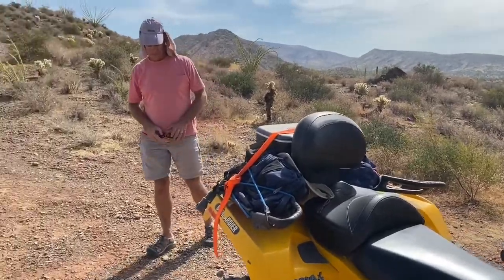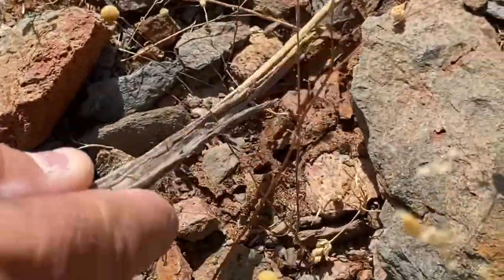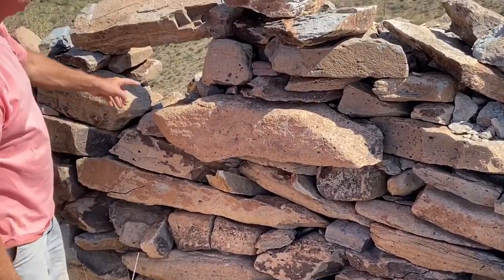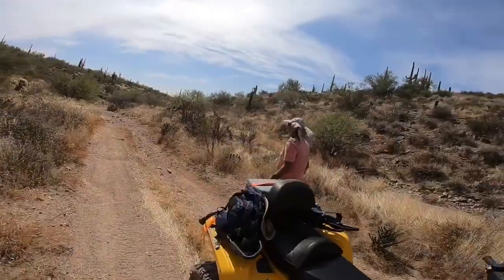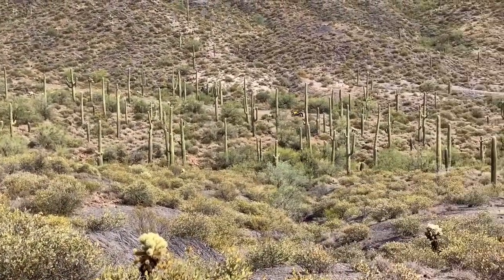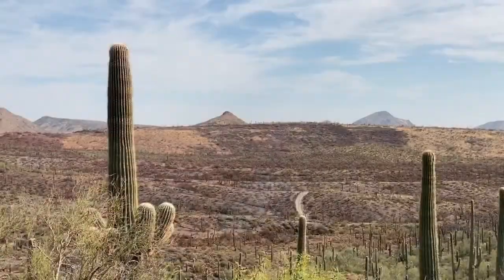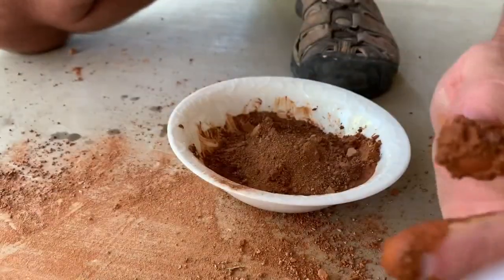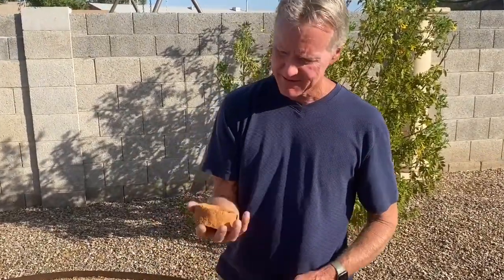Part 1, In Search of Arizona Indian Ruins.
Kell and I are told by some friends that there are Indian Ruins near there house. Located in the Arizona Desert surrounded by saguaro cactus and full of indian pottery. One indian ruin location is know, 3 others are obscure and not widely known. Will they find them? That is the question.